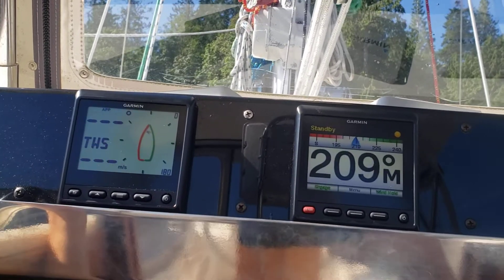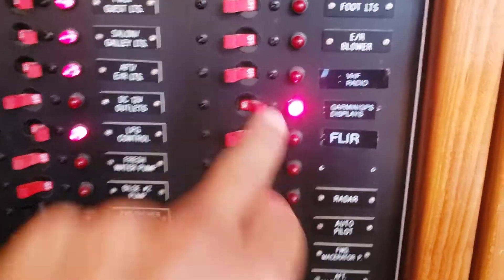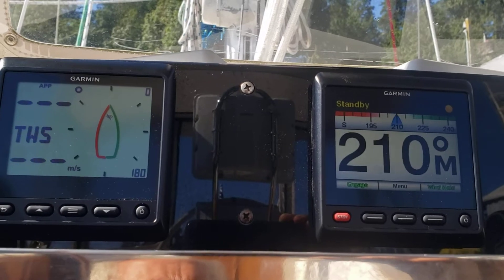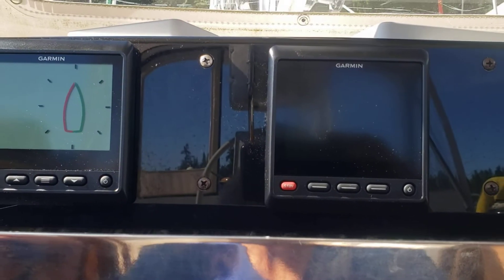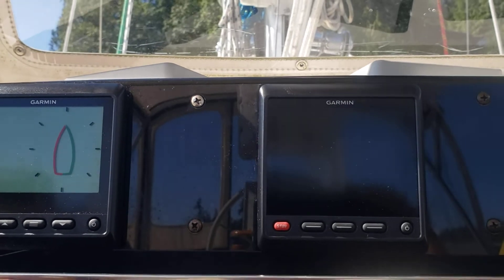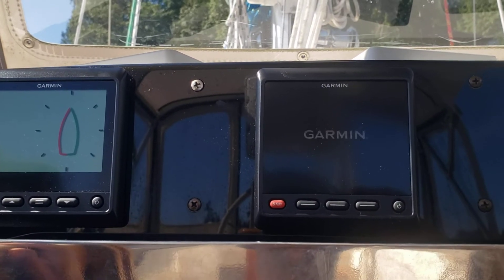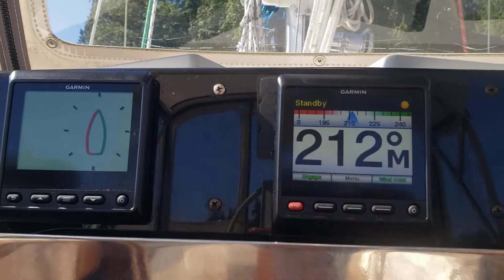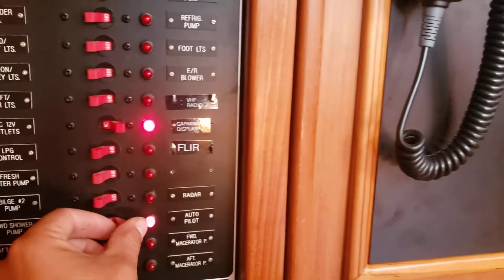boat panel 5, autopilot